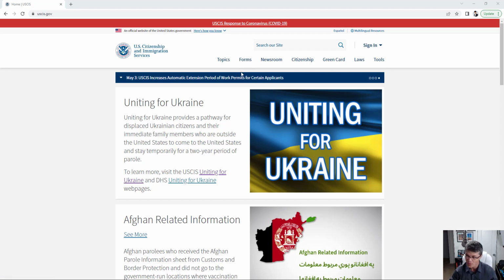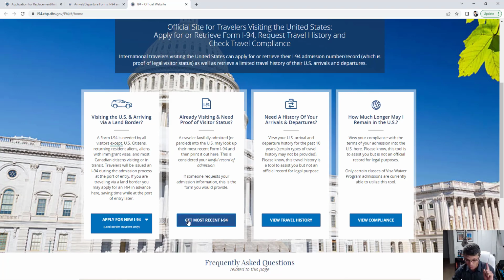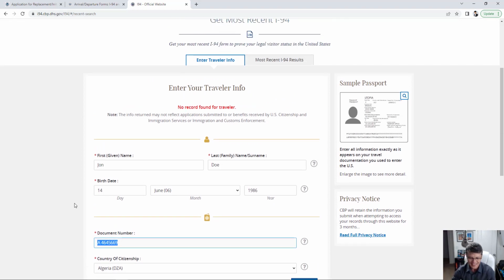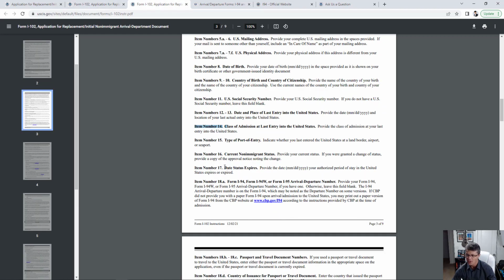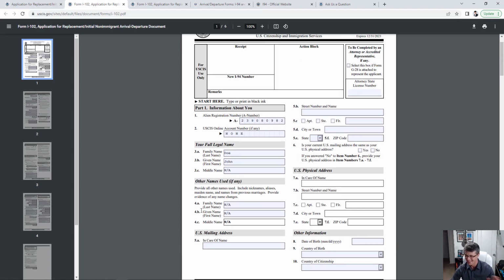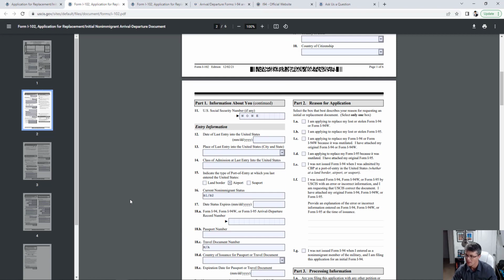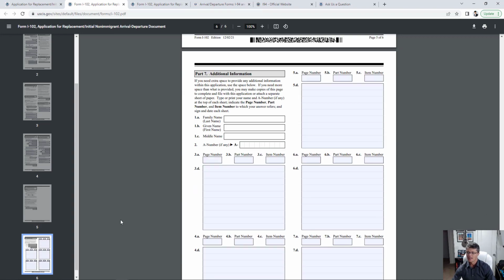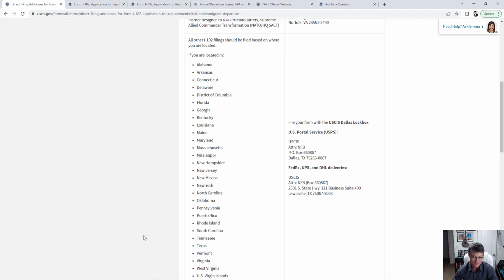How to Get I 94 Form Online | Form I 102 - I 94 Arrival Departure Record Number Replacement If LOST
Welcome to this Free Immigration Help channel! Today, in this short video, I will show you where to get i 94, get most recent i 94 and what to do if you have i 94 arrival record missing.

For that, you would need to go to CBP I 94 website here: CBP travel history

Here are all the links mentioned in the video:
Direct Filing Addresses for Form I-102, Application for Replacement/Initial Nonimmigrant Departure Document

You can find the I 94 form sample there as well. Most of the times for your immigration application processes, all that is required is the I 94 number. You can also find the i 94 expiration date there as well.

Keep in mind, if you are getting the i 94 not found error, it might be because the record is older than 5 years.